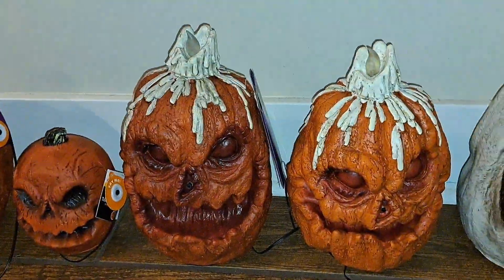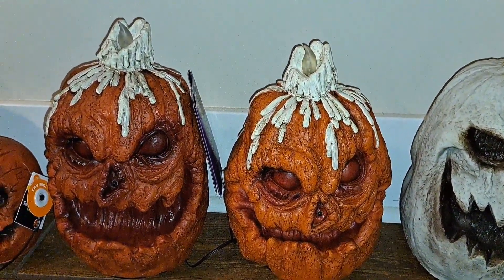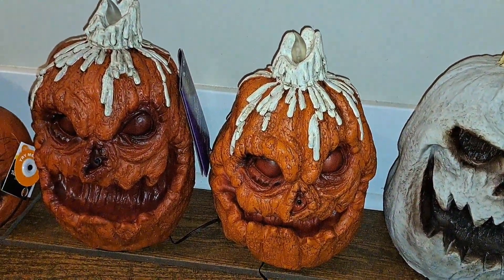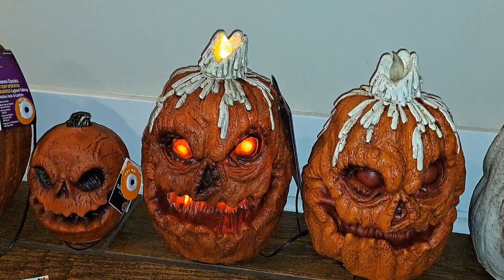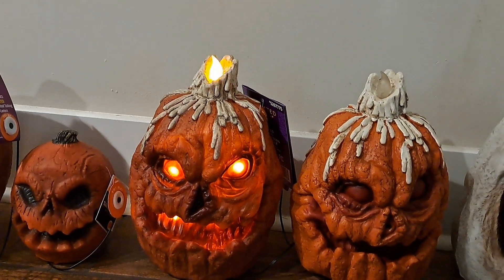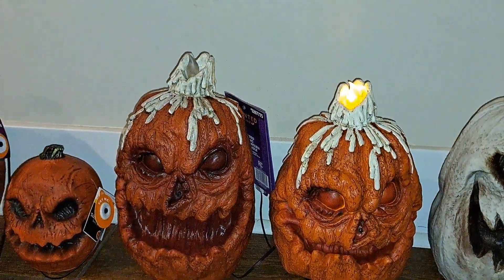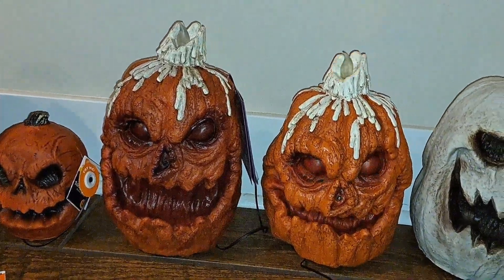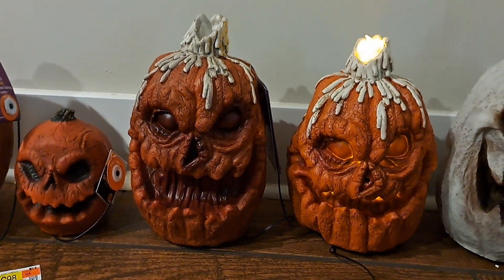Gemmy PVC Pumpkin with Candle - Prototype vs Produced